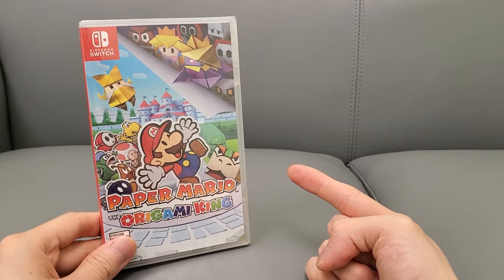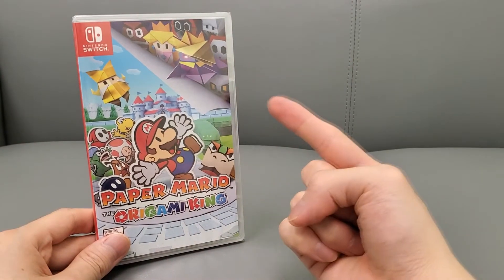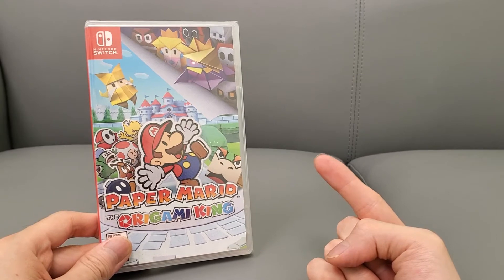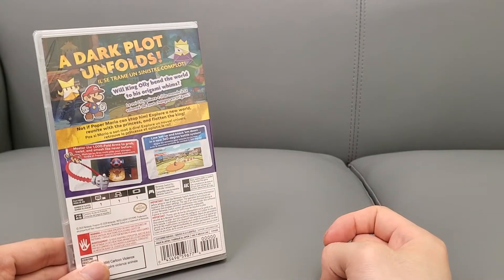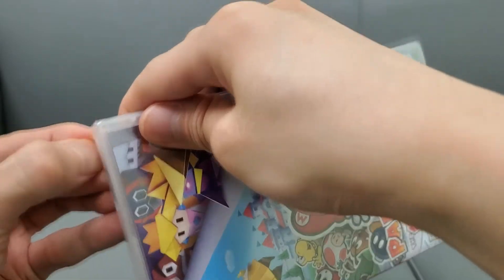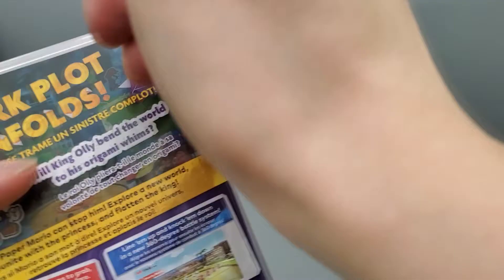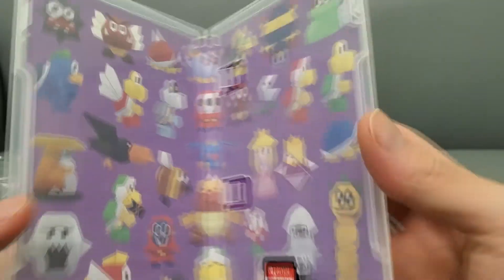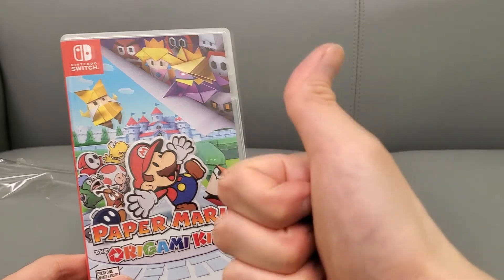Kintips Unboxing Paper Mario Origami King Nintendo Switch